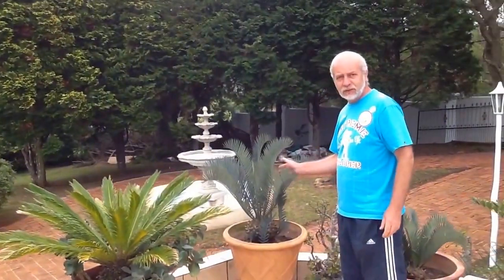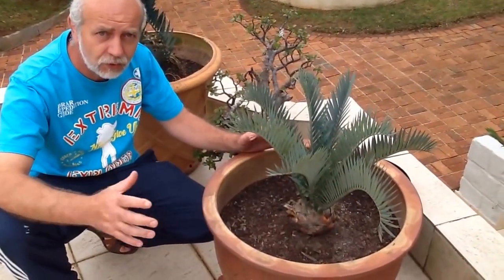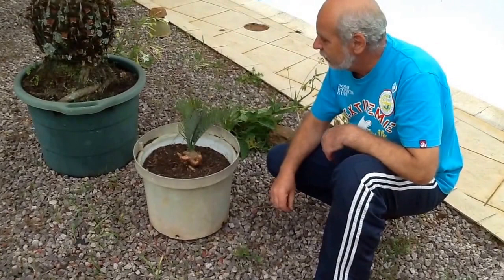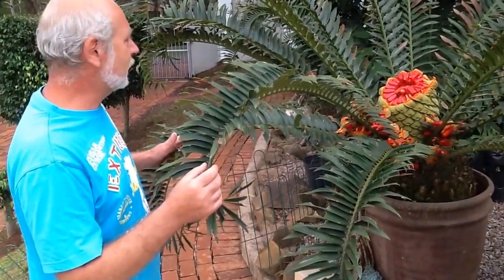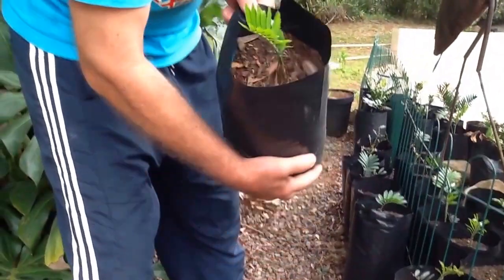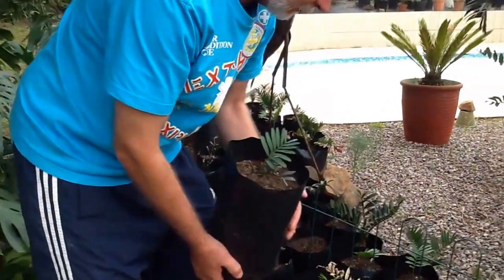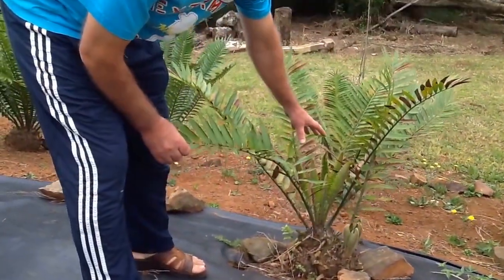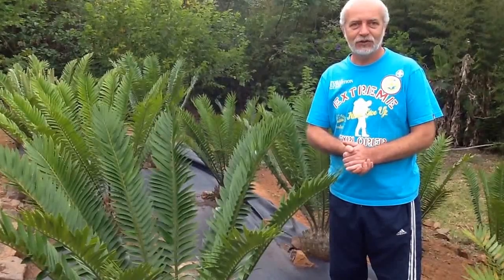How to transplant Cycads and Suckers Update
This video is an update on the transplanting of the Cycad Princeps Blue, the removing and planting of the suckers - as well as some overall progress and advice.